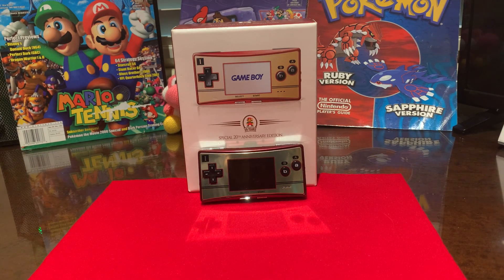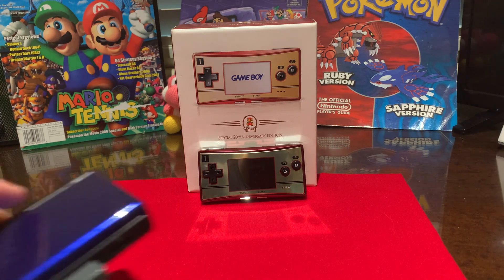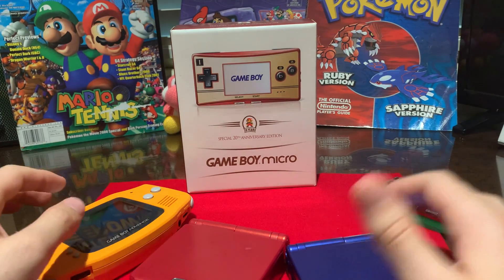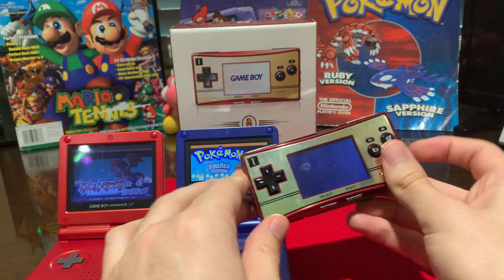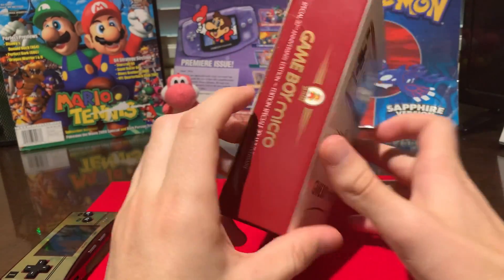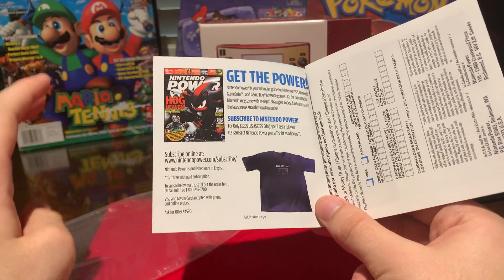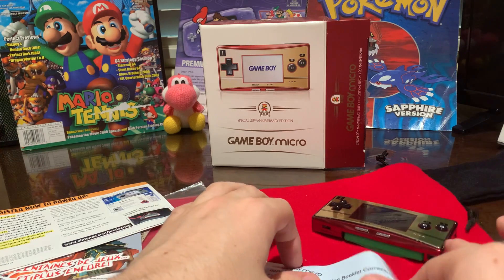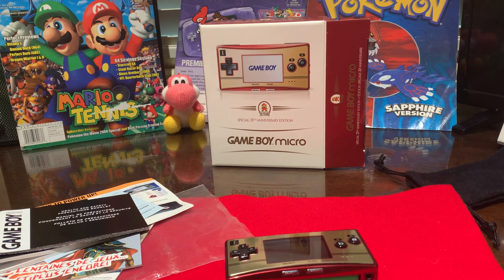Nintendo Oddities Episode 2: Gameboy Micro (with Gameboy Micro Special Edition Unboxing)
Ah, the Gameboy Micro. A console that may have sold horrendously, but, how well does it hold up compared to current handhelds? Find out in today's video!